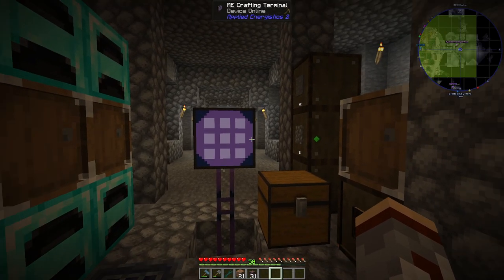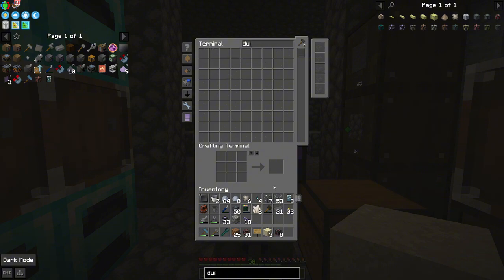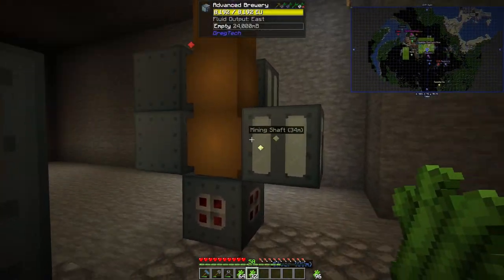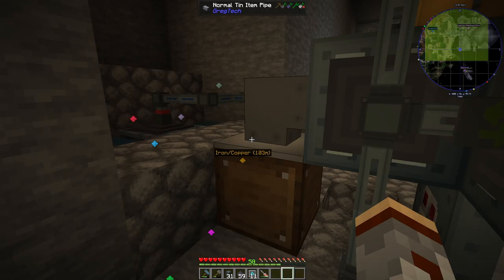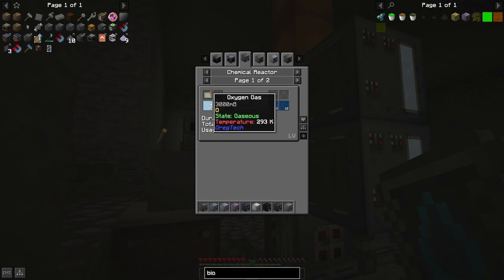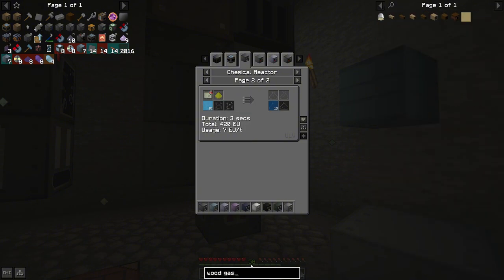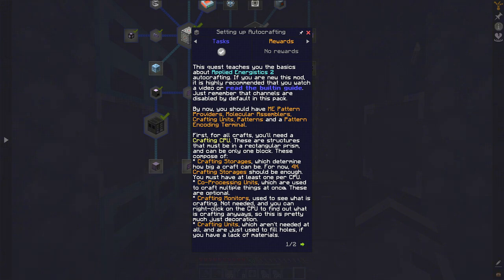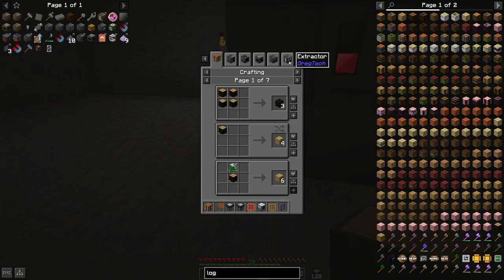S4 Ep 15 Monifactory HM - AE2 Fluid Handling!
Welcome to another Season of Lets Play Minecraft!
This time we're playing: Monifactory Hard Mode!

Texture Packs included can be found on the Curse Launcher:
* Improved AE 2
* GregTech Revival 32x
* Faithful 32x
* GTCEuM Indicators (Mod and Texture Pack, see below explainer)

00:00 Start & Recap
02:05 Design for Polyethylene
02:41 Snad
04:49 Sugarcane Greenhouse
12:42 Sulfur Trioxide, oh no!
14:04 Pressurized Conduits are buggy or broken!
15:09 Plans change
15:27 ME Interfaces are GOAT
22:54 1k ME Fluid Cells
28:25 Fluids Store So Easily
32:40 Oil Drilling Rig

* GTCEuM Indicators Circuits:
Download following mod, unzip it, move the "kubejs" folder (top most folder) into your .minecraft/ folder (where you see config, mods, etc)

Drop following into your "resourcepacks" Folder, be sure to get MC 1.20, and v1.1.0 (or latest version) file: